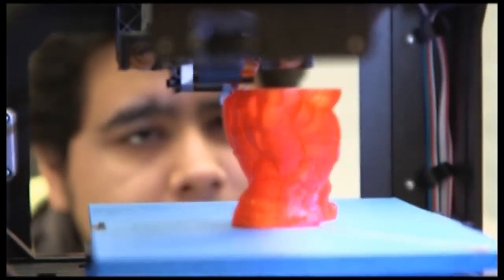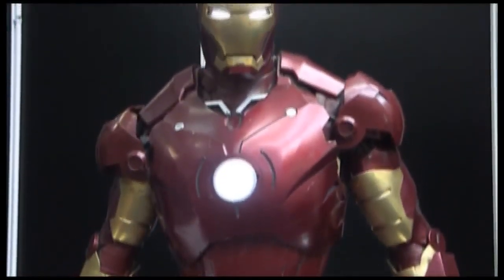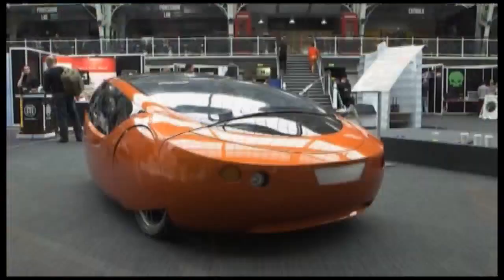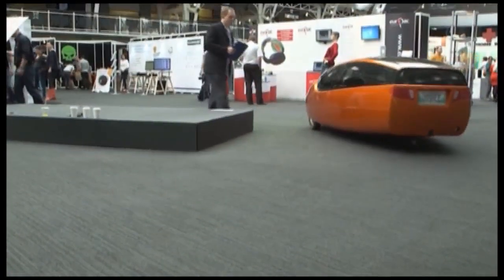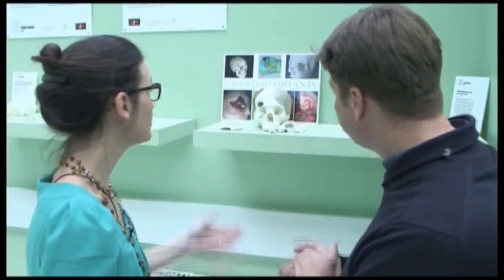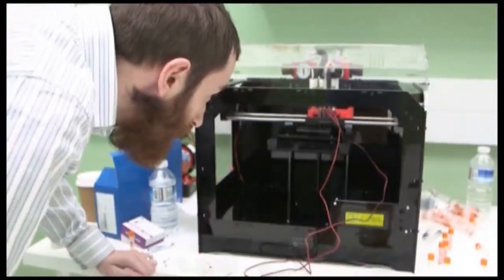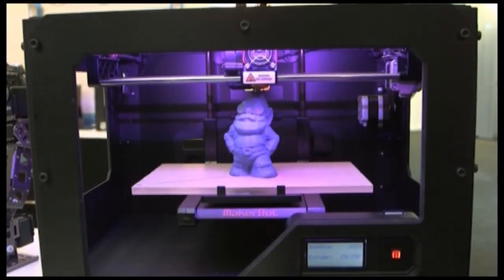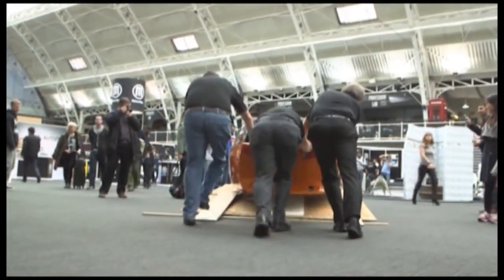Will 3D Printing Revolutionize Your Life?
Nov. 8 (Bloomberg) --- London is hosting an international 3d print show -- attracting the latest technology and innovation for the industry. Bloomberg's Ryan Chilcote headed down to investigate how 3D printers intend to revolutionize your life.  (Source: Bloomberg)